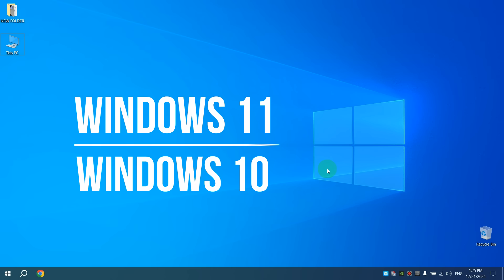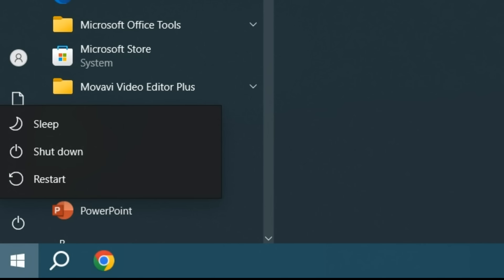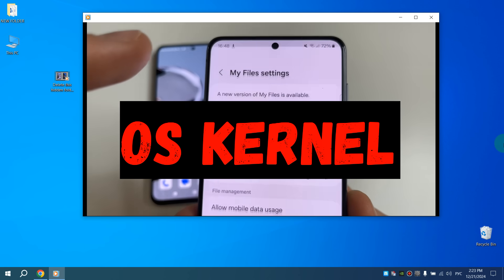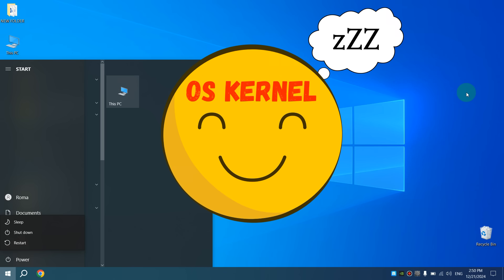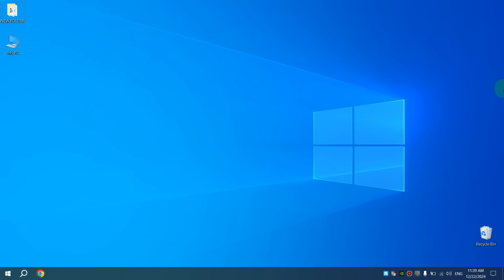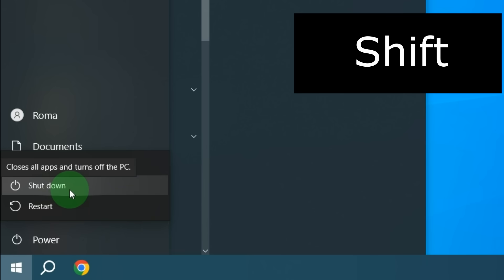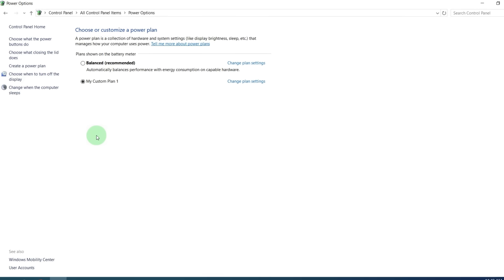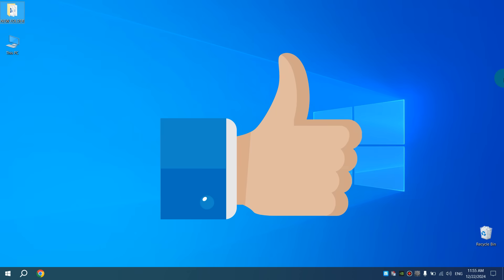Don't TURN OFF Your Windows 11 or Windows 10 COMPUTER OR LAPTOP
In this video - how to turn off  or shut down Windows 11 or Windows 10 computer or laptop, and how to turn off or turn on fast startup in Windows 11 and Windows 10.